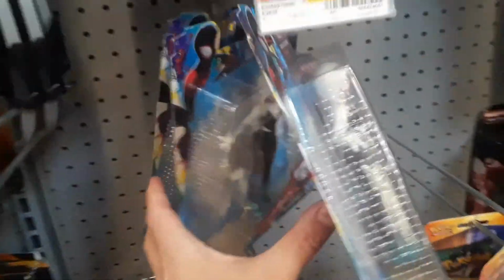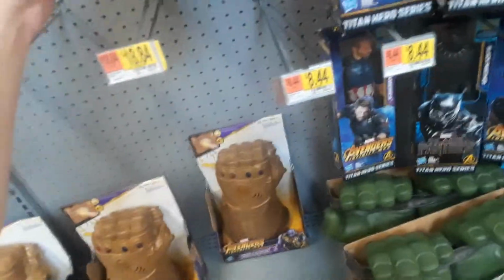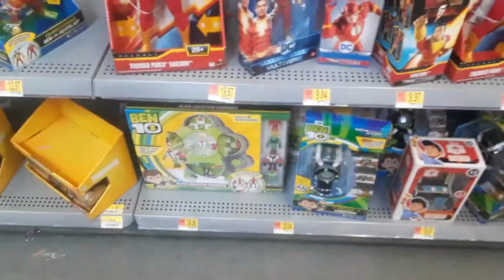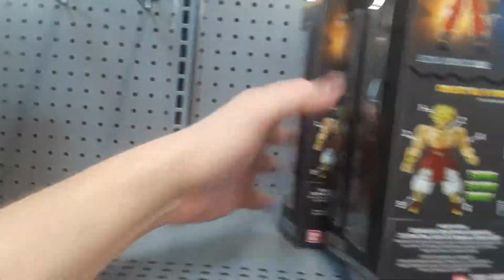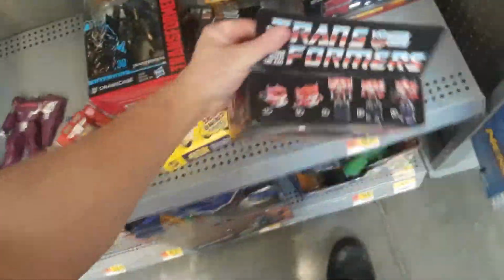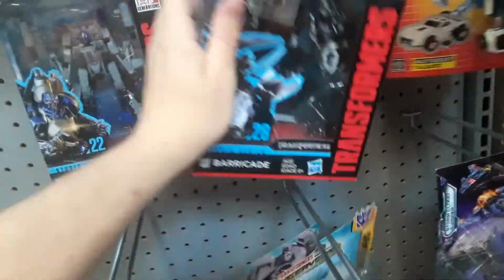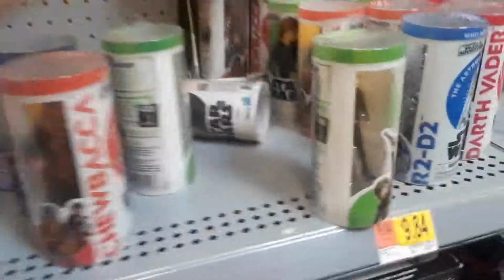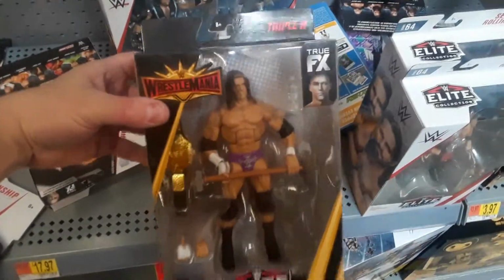Walmart walkthrough (action figures)